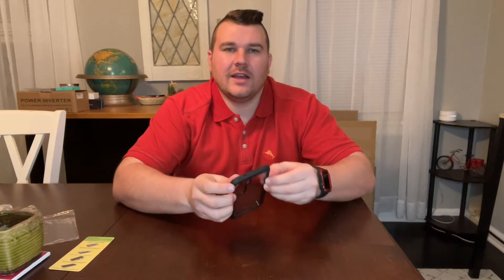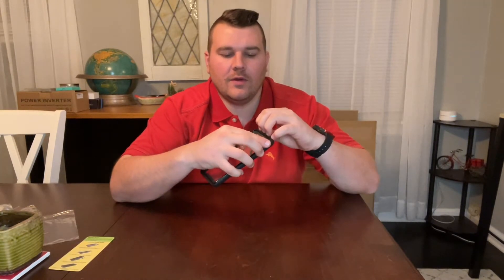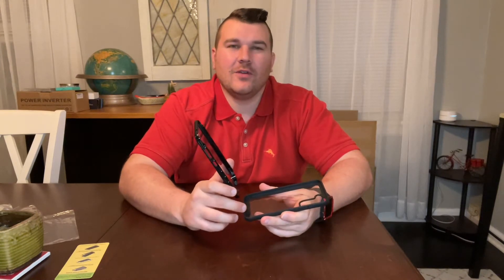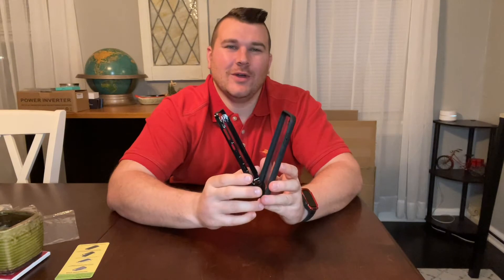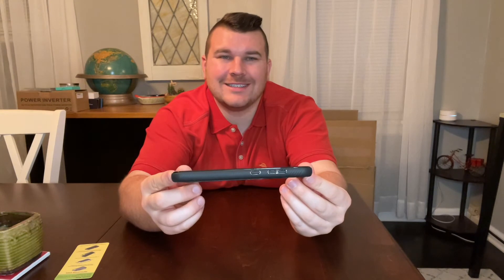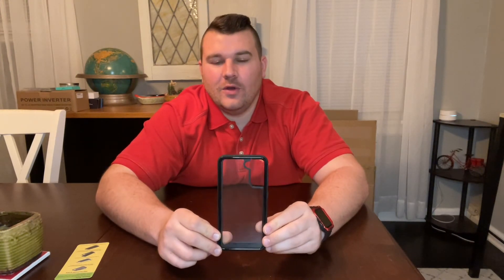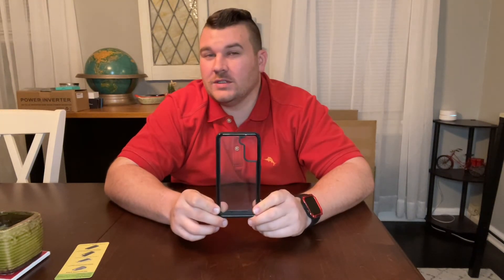Review of Wahhle Samsung Galaxy S21 FE 5G Case, Built in Screen Protector Full Body Shockproof